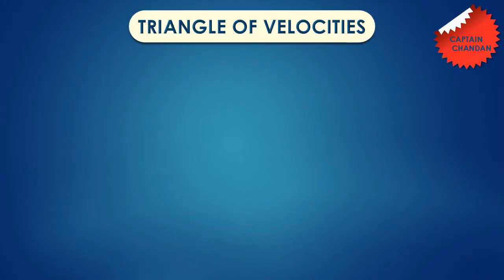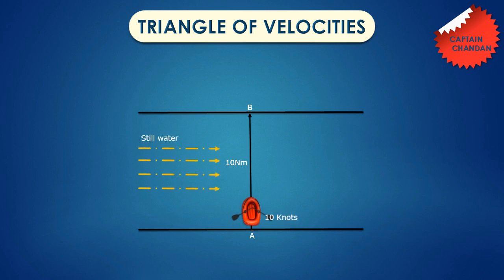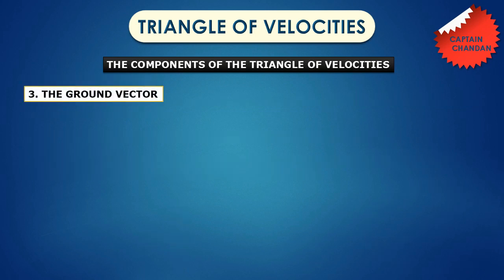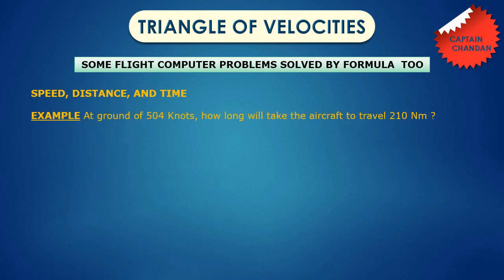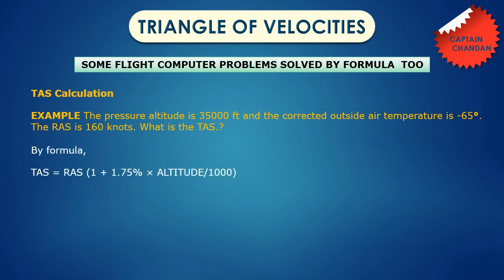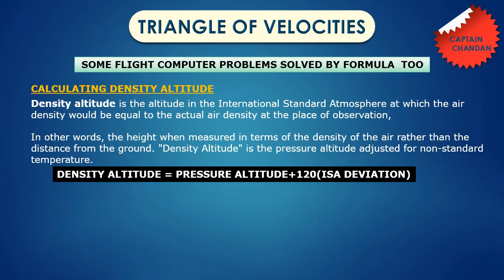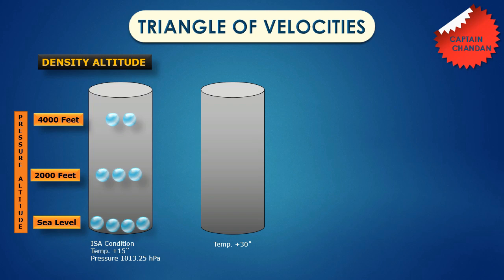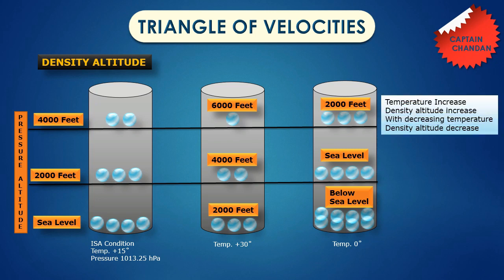General Air Navigation #22 : CPL & ATPL Examination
General Air Navigation #22 : CPL &

6. Triangle of velocity (Chapter)

capt.chandan